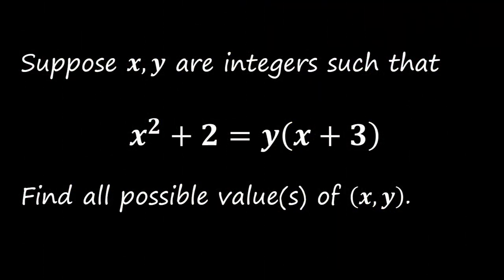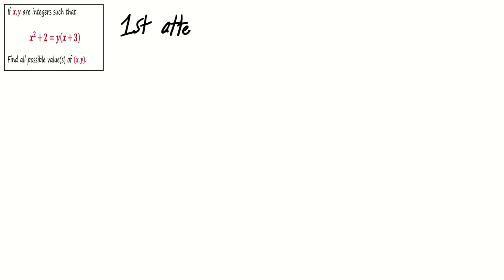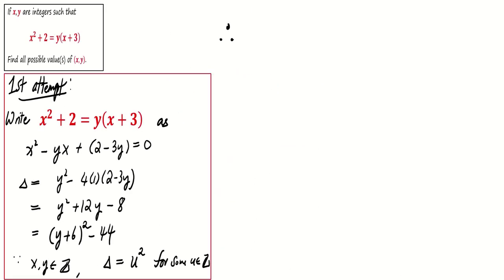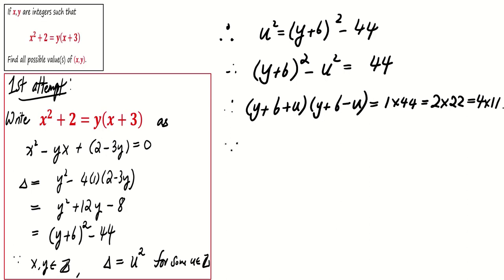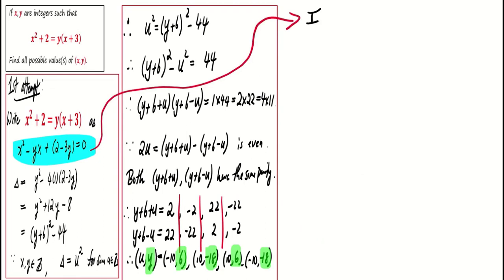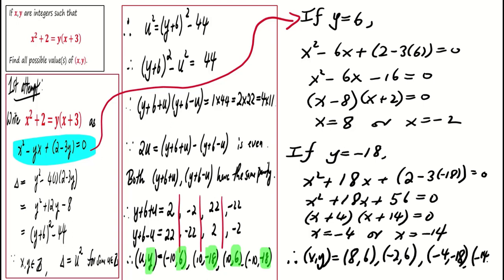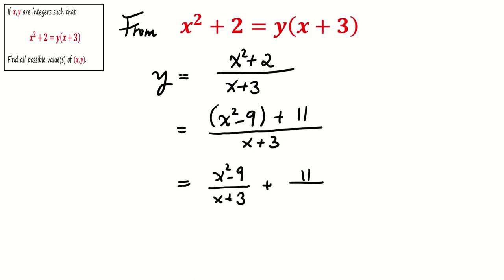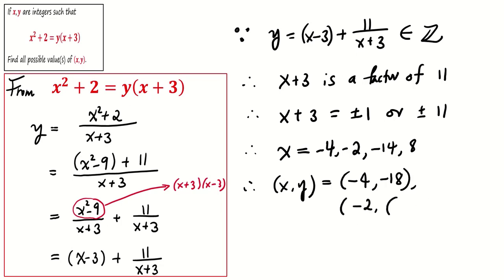Interesting trick to solve a number problem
Hello, everyone! Welcome to another exciting journey into the realm of number theory. Today's challenge is not just about equations; it's about uncovering the beauty of mathematics. We'll dive deep into the problem: "Suppose we have two integers, x and y, and they satisfy the equation x^2 + 2 = y(x + 3). Can you find all possible values of (x, y)?"

Join us in this educational and intellectually stimulating adventure. By the end, you'll have a solid grasp of the problem and multiple methods to tackle such challenges. Thank you for joining me today, and I hope you enjoyed this lesson. Until next time, take care, keep exploring, and goodbye!